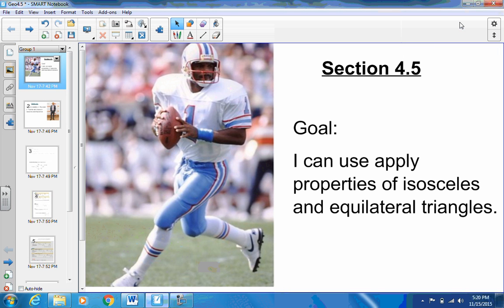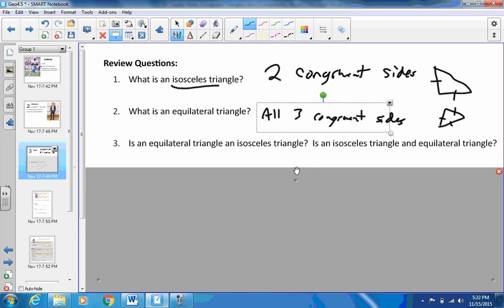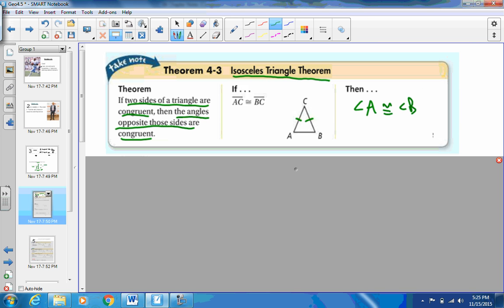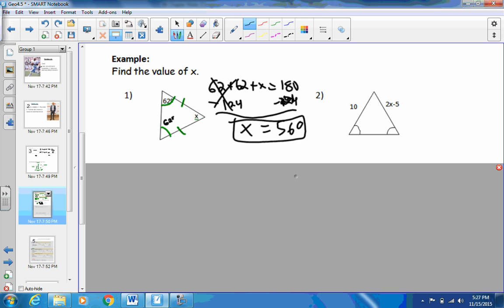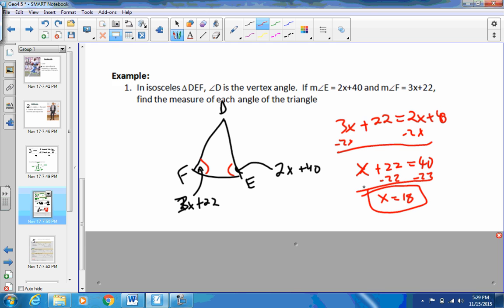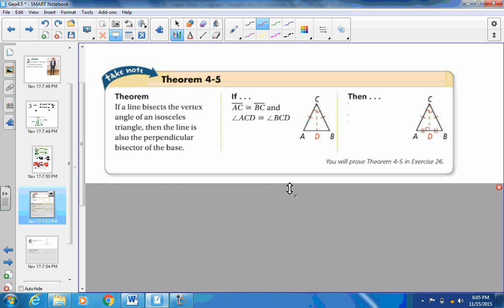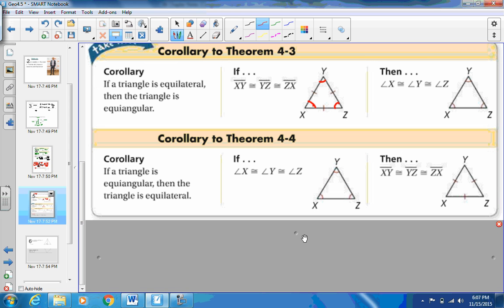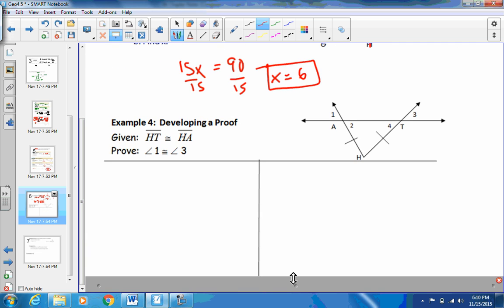4.5 Isosceles and Equilateral Triangles